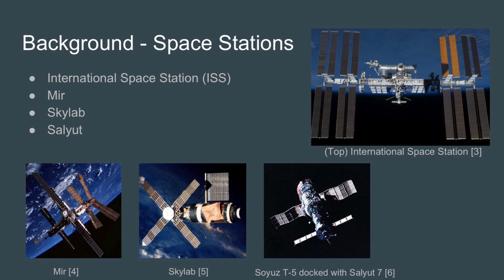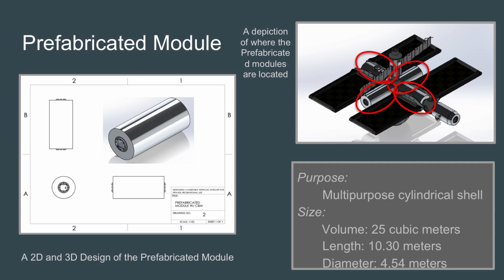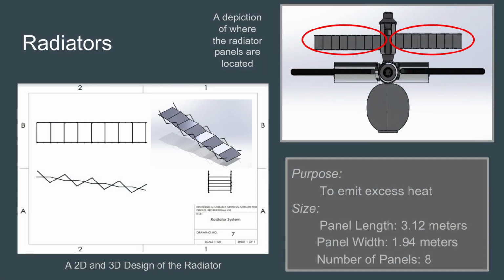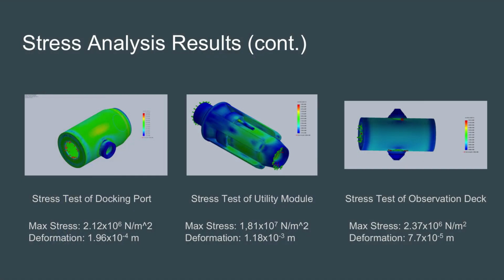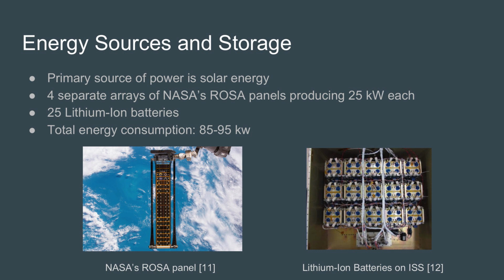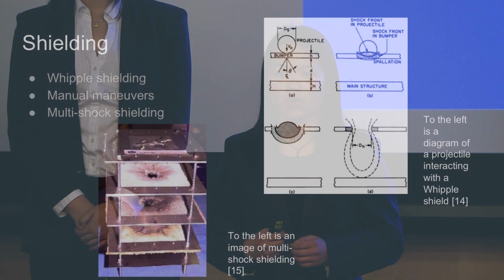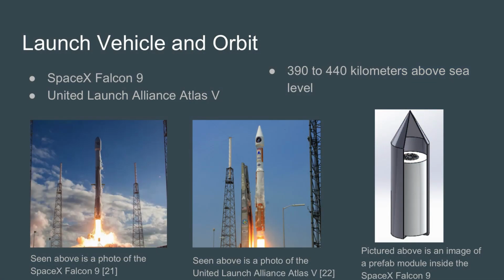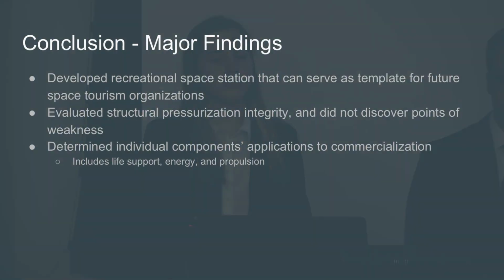Designing a Habitable Artificial Satellite for Private, Recreational Use